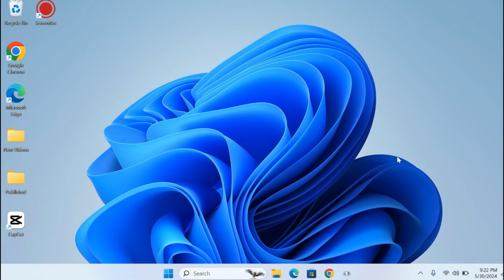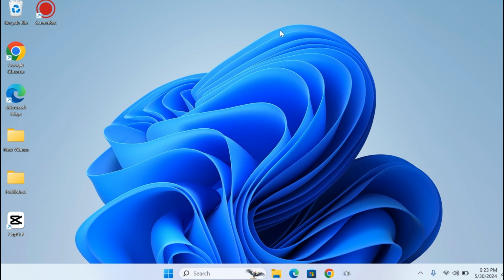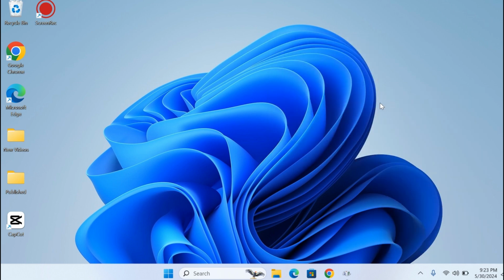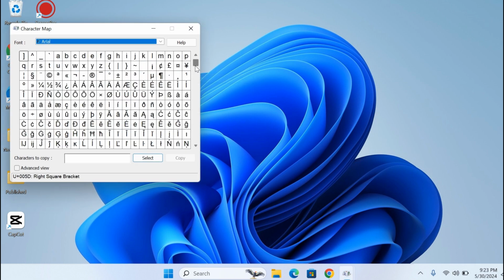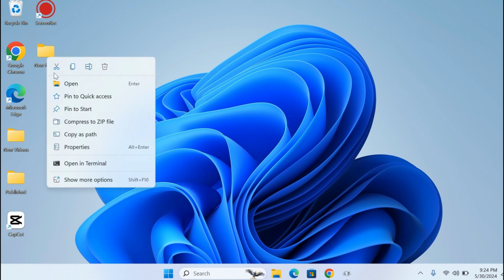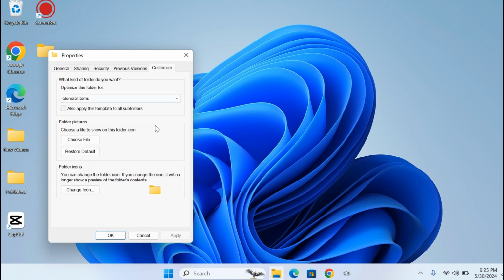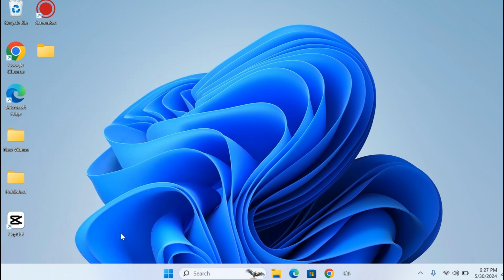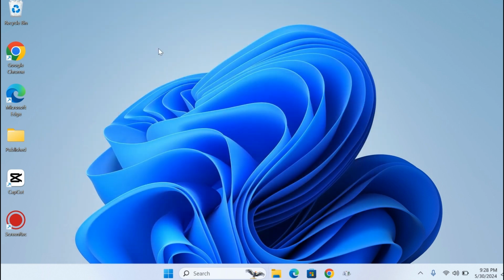How to Create INVISIBLE FOLDER on Windows 11 & Windows 10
You will learn how to create invisible folder on Windows 11 and Windows 11 in this guide. The folder will be hidden from your computer desktop but still accessible. You can use it to hide your valuables on your Windows.